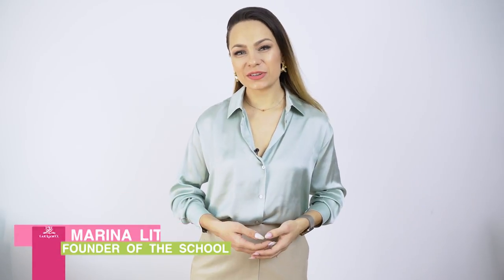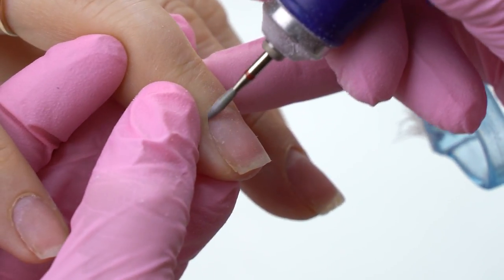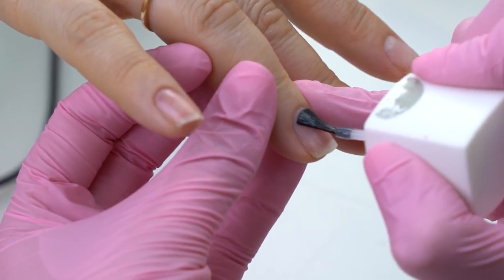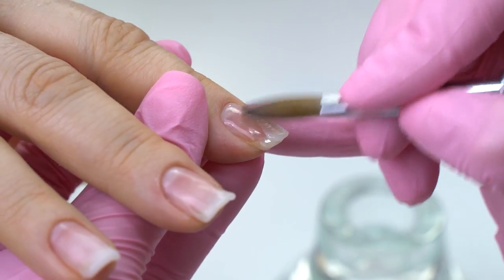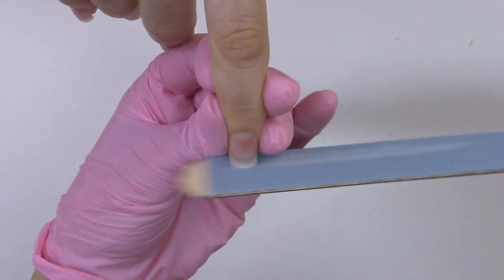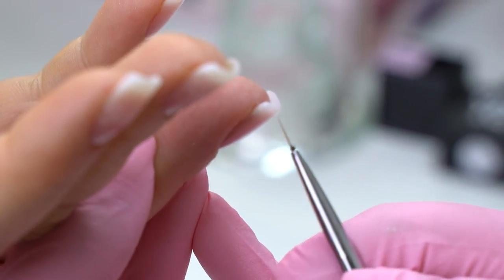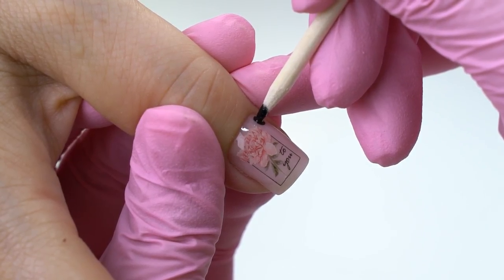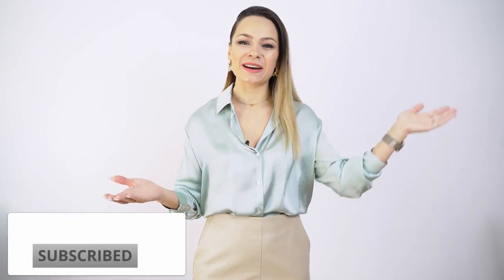Perfect Gel Coating | Problematic Nails | Soft Rosy Nails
There are many factors that cause gel polish liftings. How to make sure that the coating lasts perfectly without any cracks and peelings?

In this video, I'll do nail strengthening and a simple stamping nail art. I'll share with you a cool life hack on how to work with problematic nails.

I hope you find this nail tutorial useful!